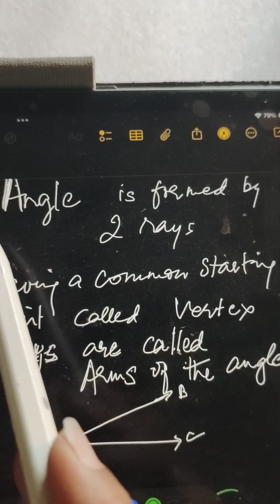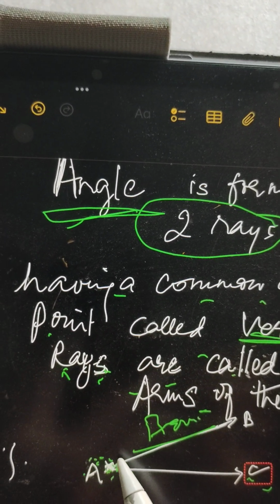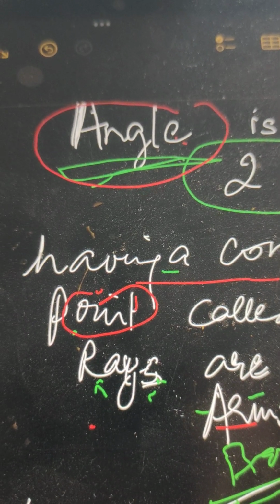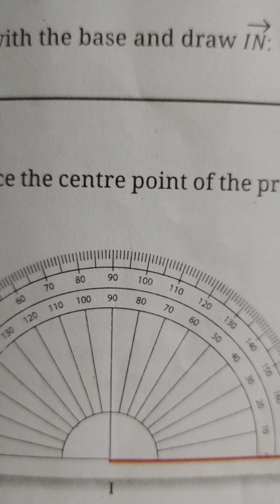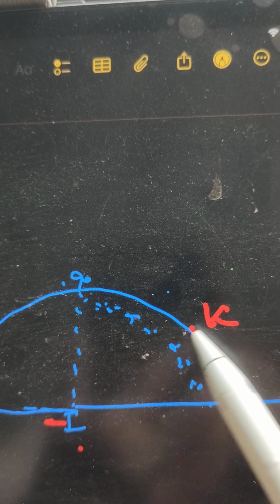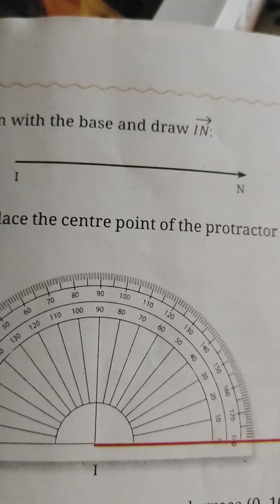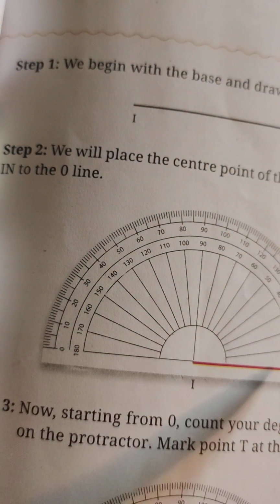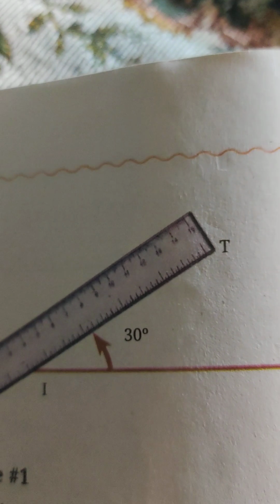Angle... measurement with Protractor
@drjkgrover9269...We place the mid point of the protractor ( And Not the zero on the protractor as I mentioned. I stand corrected)on the starting point of the Ray ...